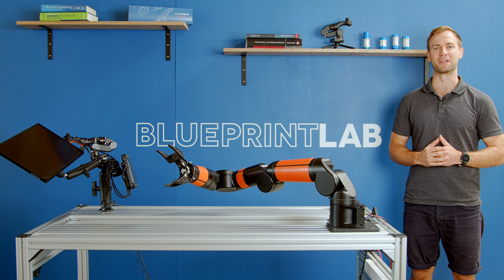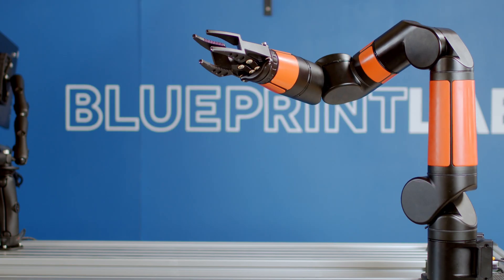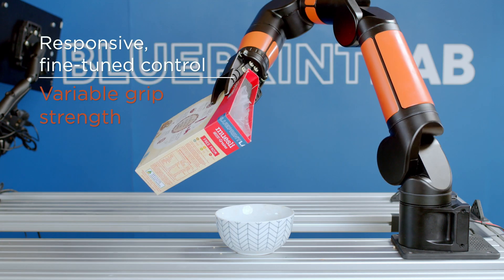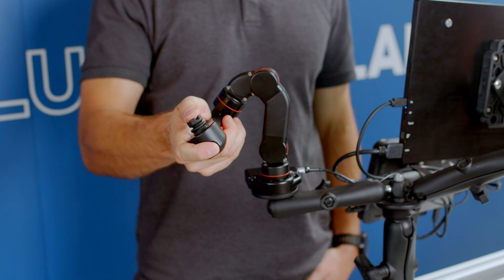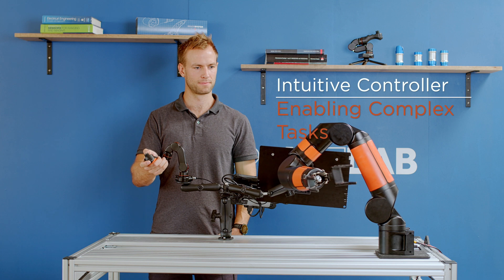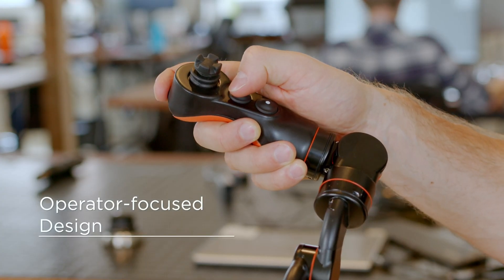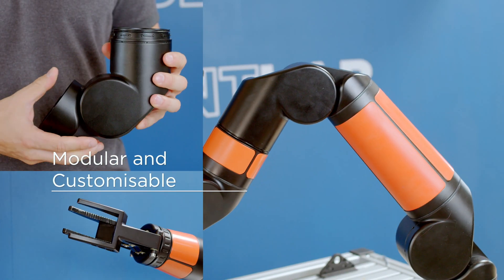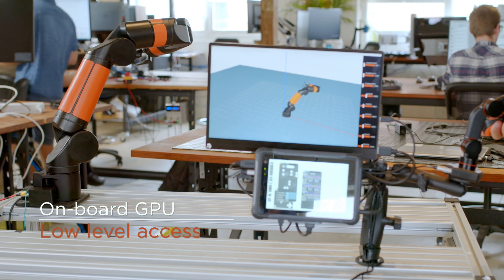Bravo 7 Subsea Manipulator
The Bravo 7 is a subsea electric 7-Function robotic manipulator that opens up a new set of compact inspection and manipulation opportunities for your ROV or autonomous underwater vehicle.

BlueLink, LLC is an Official Distributor for The Blueprint Lab located in sunny San Diego, CA USA.